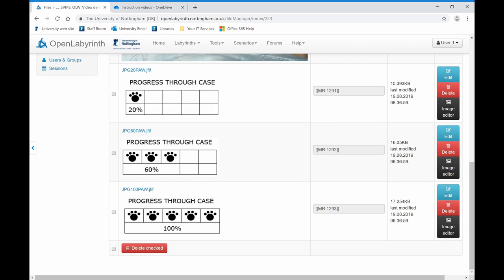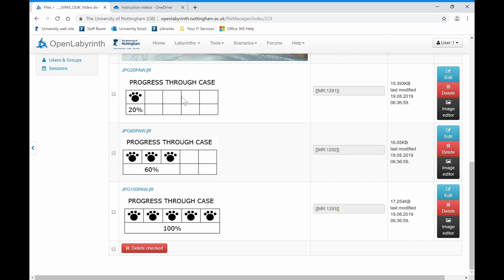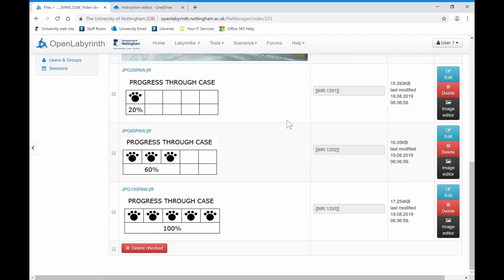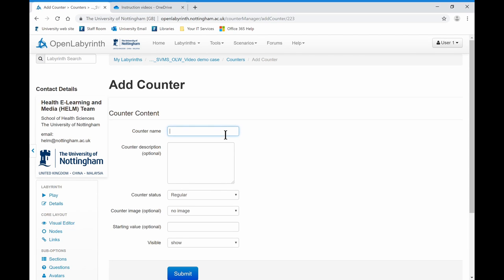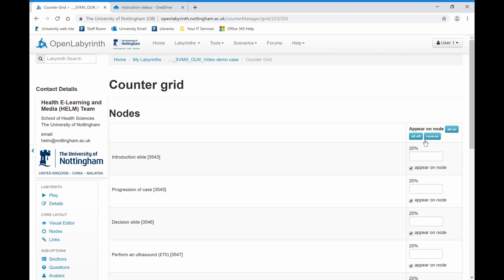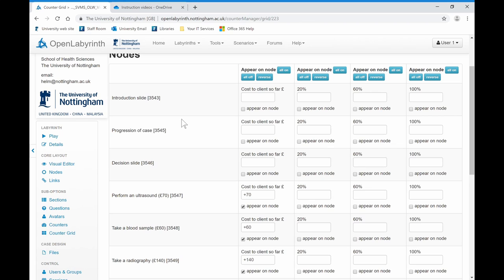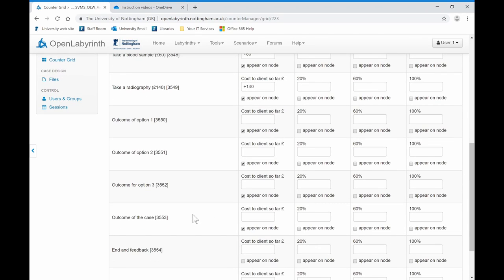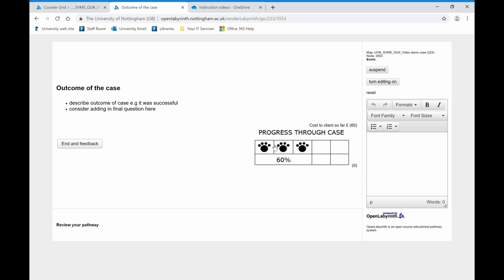14. Open Labyrinth: Adding a photo counter to create progress bars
This video demonstrates how to add image counters to give students an idea of how far through an Open Labyrinth case they are.